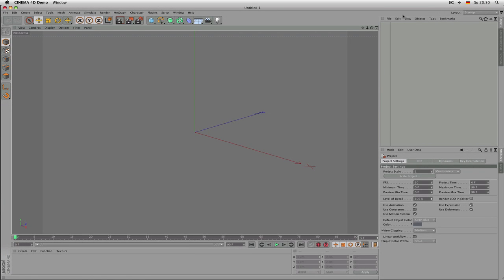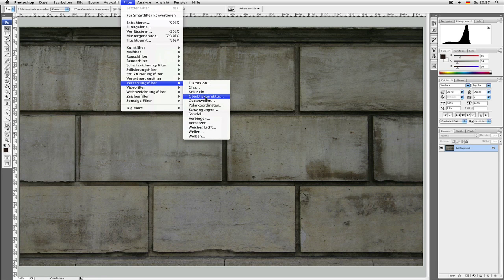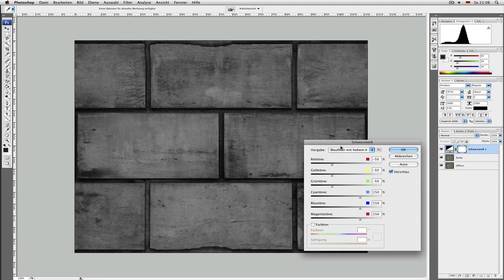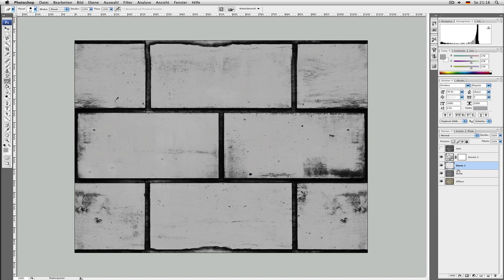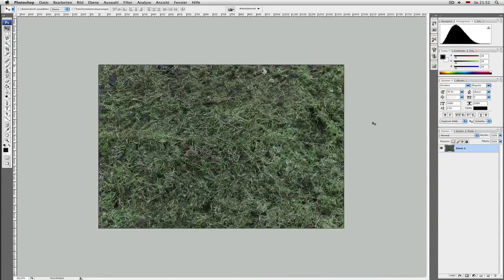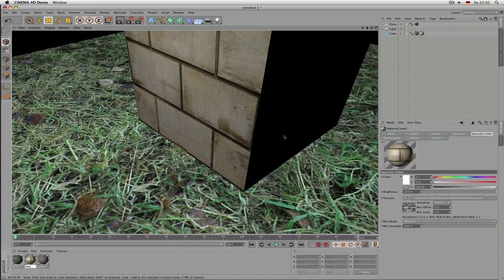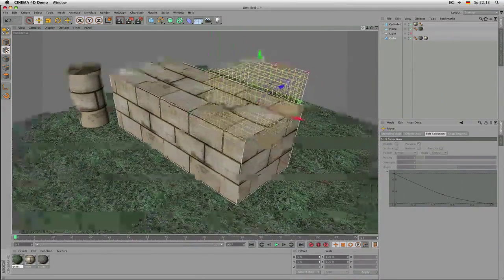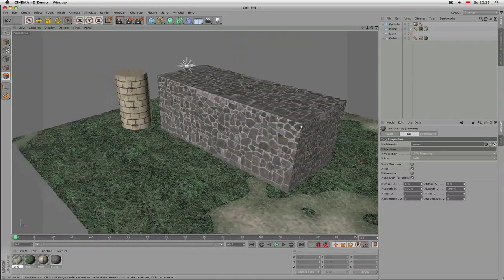Cinema 4D & Photoshop Texturing Tutorial HD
How to use textures, integrate them into shaders and map them onto objects with Cinema 4D.
Creating diffuse, specular and bump maps out of photographs using Adobe Photoshop.